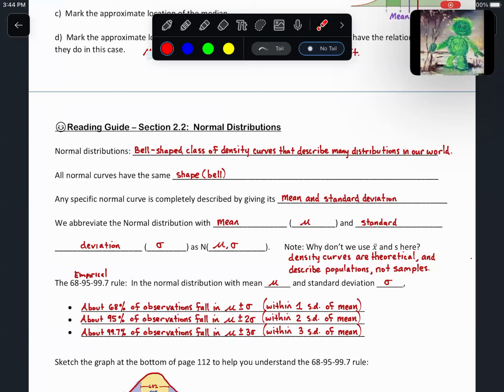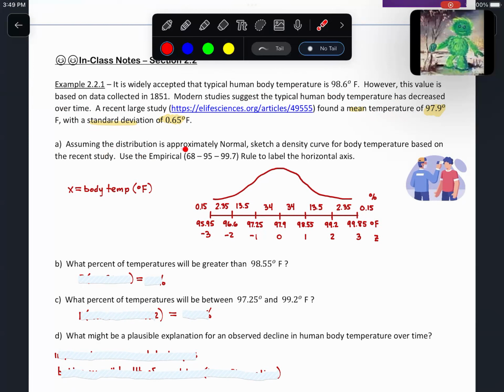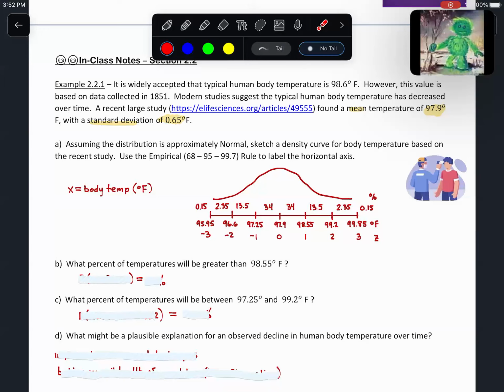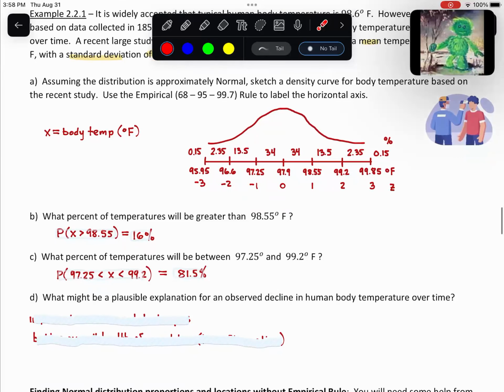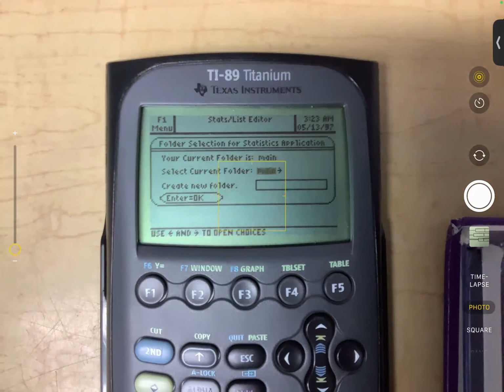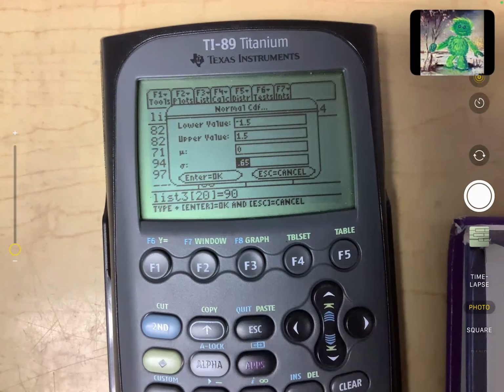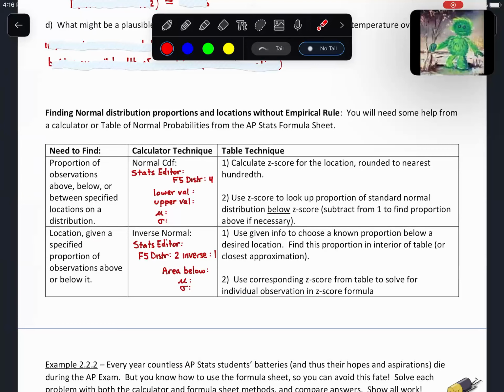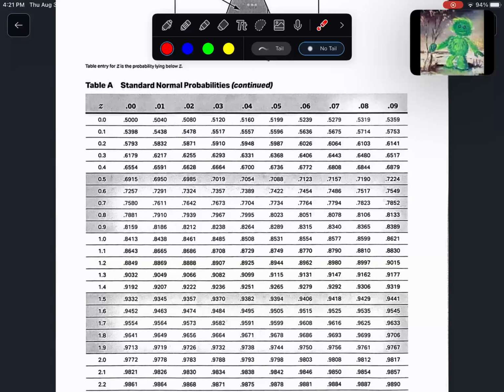AP Stats - Hays - Chapter 2 - Page 5 Notes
Normal Distributions, Empirical Rule, Normal Calculations with TI89 and Formula Sheet.